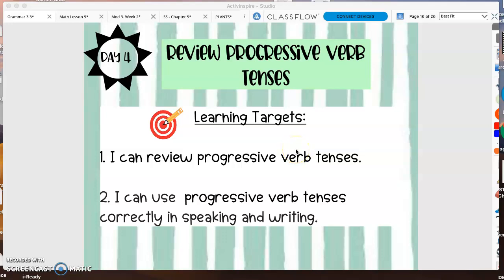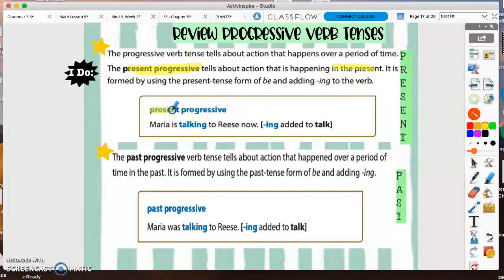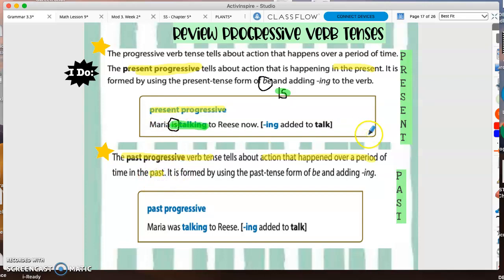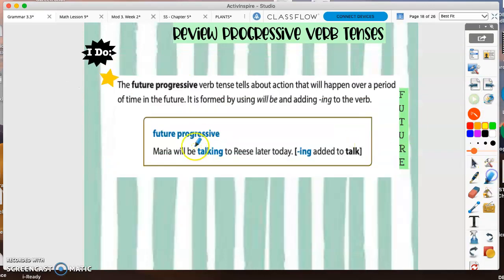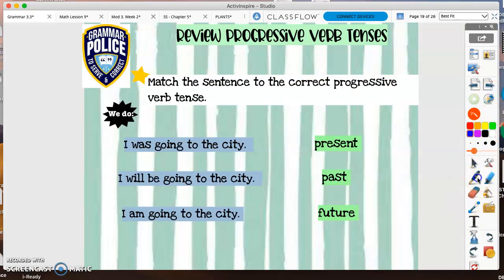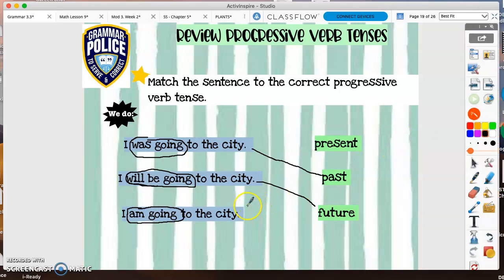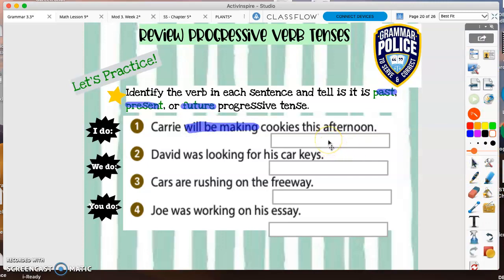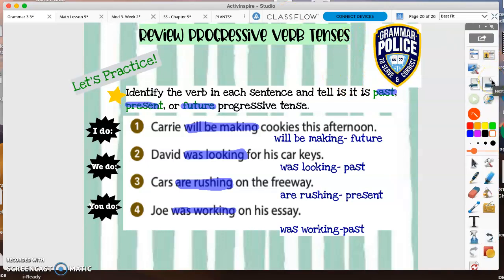ELA lesson 2